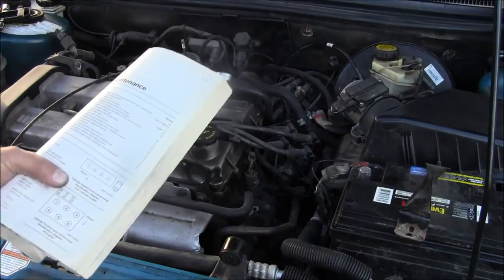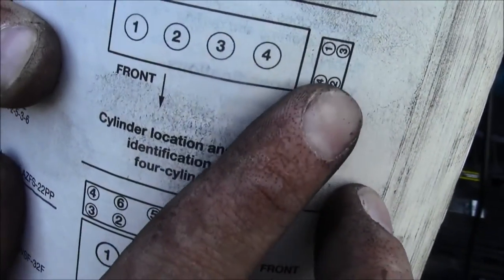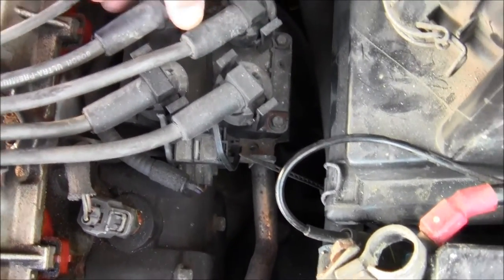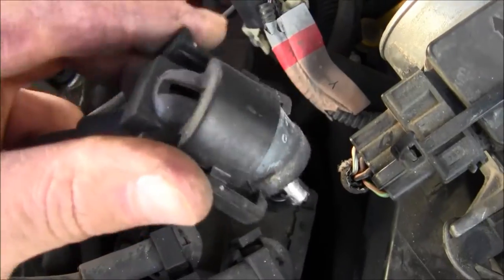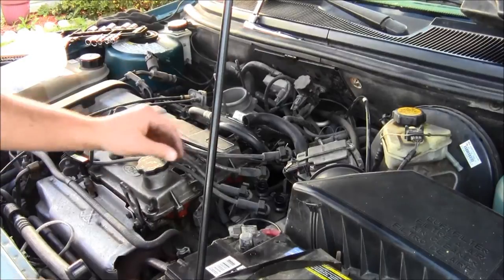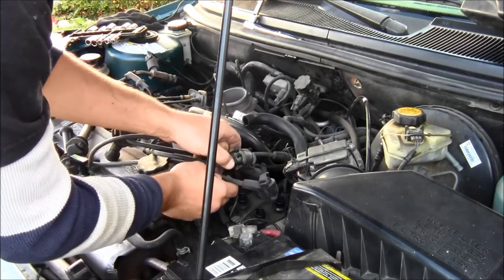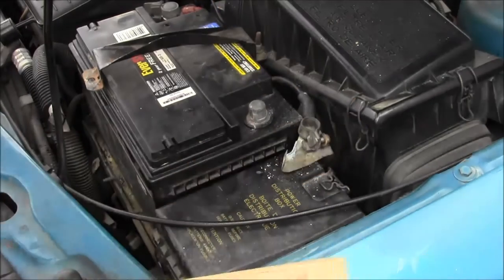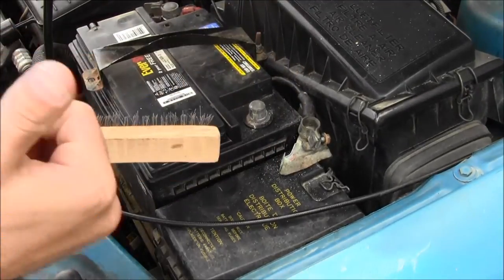Can't Remember Where Spark Plugs Hook Up At? Here's How To Know For Sure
Have you ever disconnected spark plug wires and lost track of how they go back together?  This video gives some tips to get things back in order.  Buy spark plug boots here:

The top of the spark plug contains a terminal to connect to the ignition system.

Another name for spark plug wires is high tension leads as well as low tension leads.

Tension is the synonym for voltage.

Modern car engines have multiple ignition coils (one for each pair of cylinders) built into a coil pack.  Some even get rid of the spark plug wires altogether and just have a coil pack over each spark plug.

MattHumanPizza is not responsible for anything anybody does to their vehicular transportation.